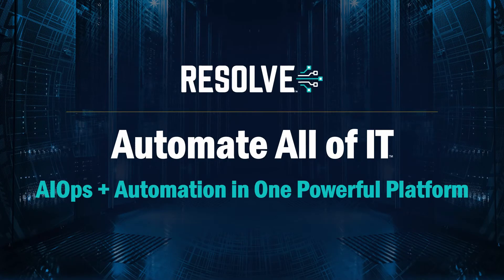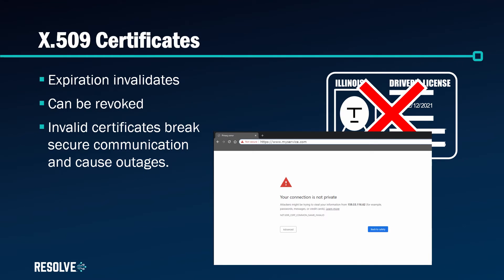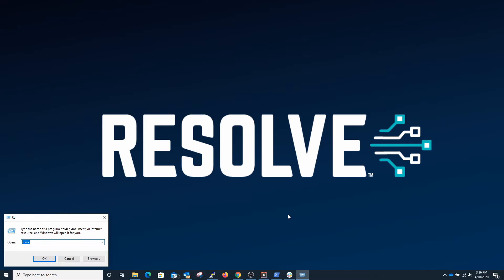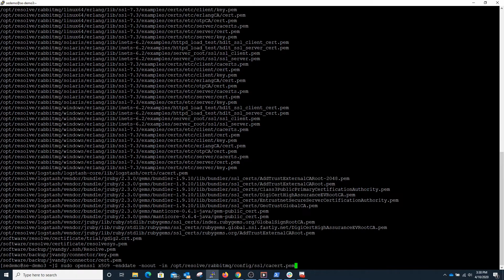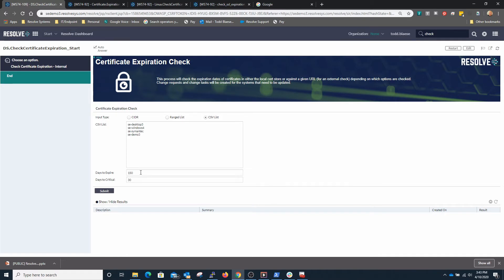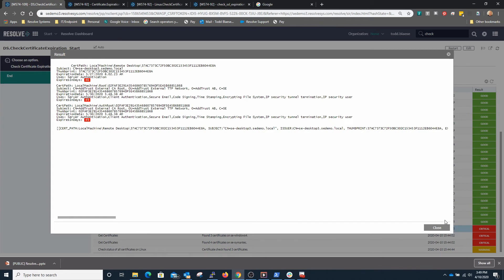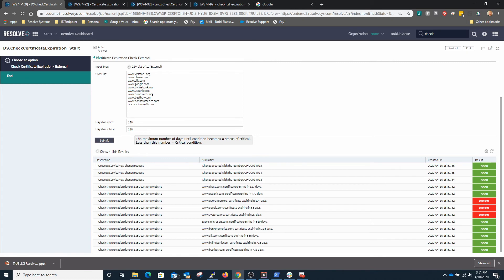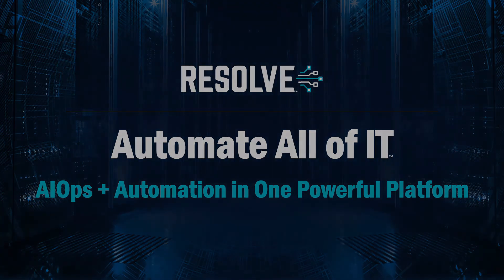Manage Expiring X.509 Certificates Automatically with Resolve Actions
Stop losing sleep over expiring certificates. This video shows how Resolve Actions automates the monitoring and renewal of X.509 certificates across your environment—reducing risk and manual overhead.

Today you’ll learn about:

Automatically detecting expiring X.509 certificates

Preventing outages caused by expired certs

Automating certificate renewal and escalation processes